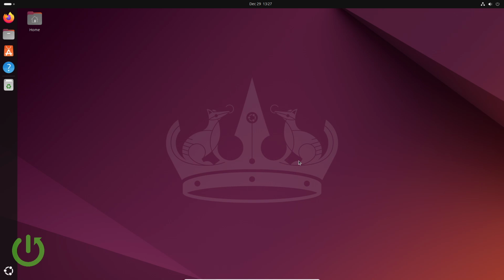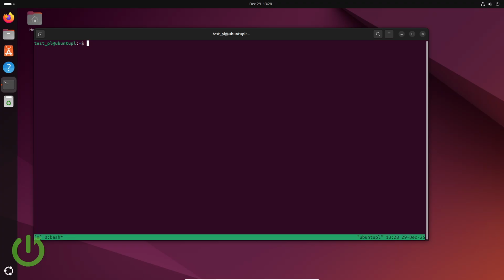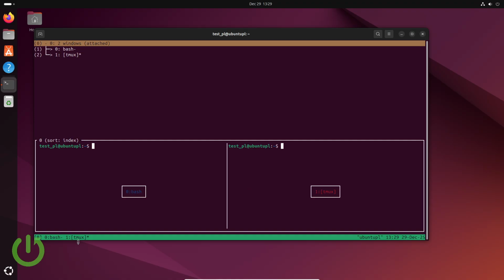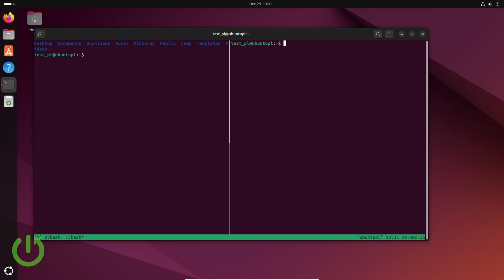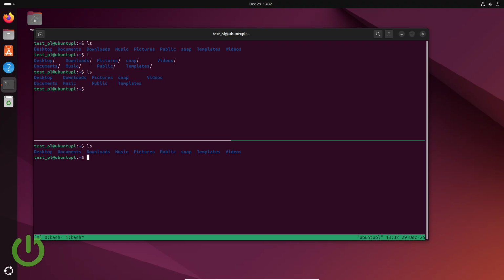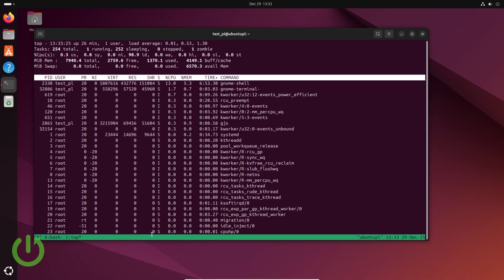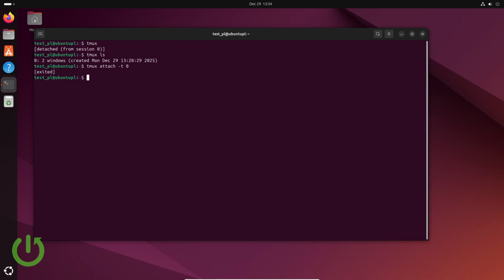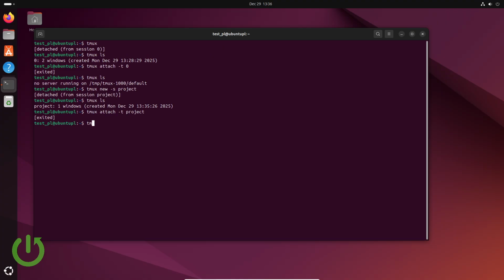Linux – How to Install and Use tmux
In this video you'll learn how to install tmux on Linux and the essential commands to use it as a terminal multiplexer.

How to install tmux on Linux?
How to use tmux on Linux?
How to split panes and create named sessions in tmux on Linux?

0:00 Intro & open terminal
0:15 What is tmux (terminal multiplexer)
0:48 Install tmux (package install step)
1:12 Start tmux and read the status bar
1:49 Prefix key (Ctrl+B) and create new windows
2:19 List windows and switch between them
3:49 Split panes (vertical % and horizontal) and navigate between panes
6:45 Detach, list sessions (tmux ls), attach (tmux attach -t) and named sessions
9:02 Exit tmux & summary